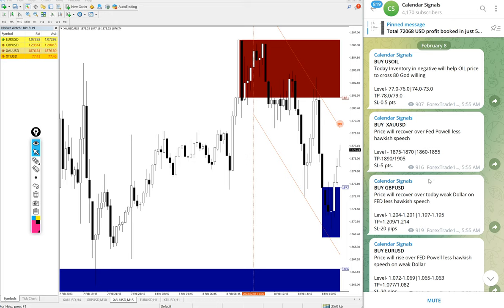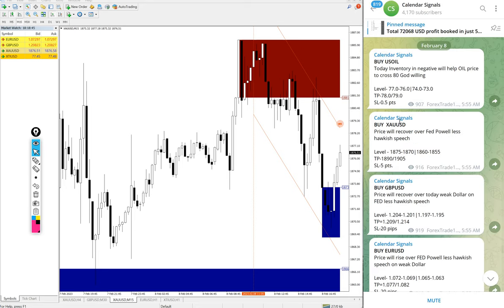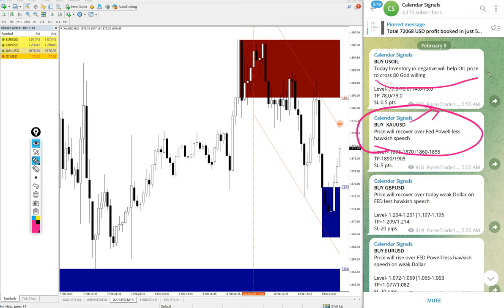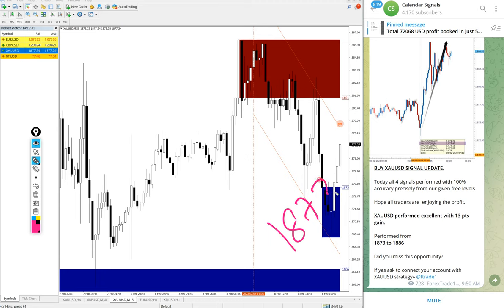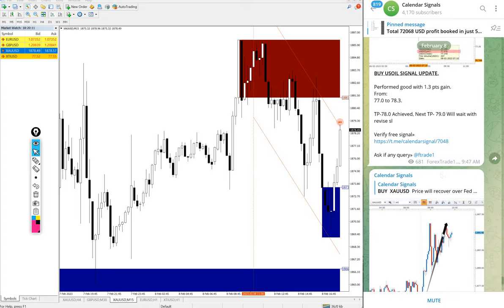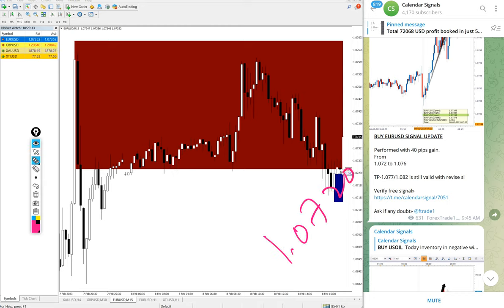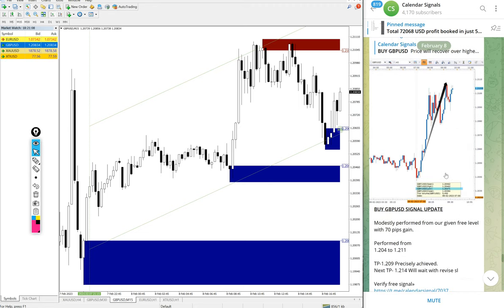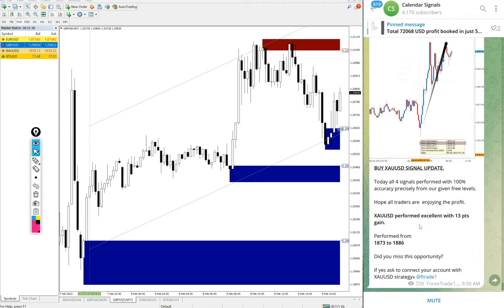08.02.2023 calendar signal performance video